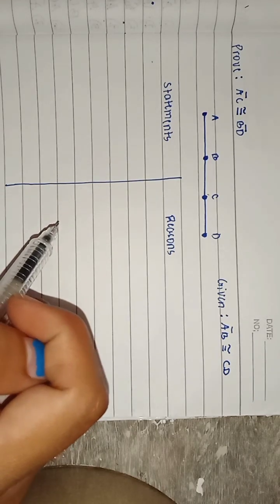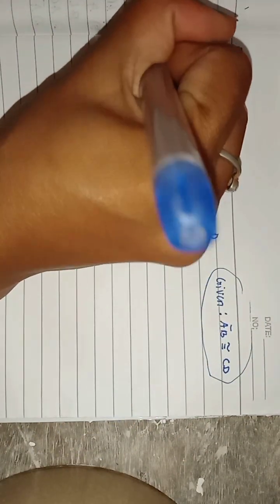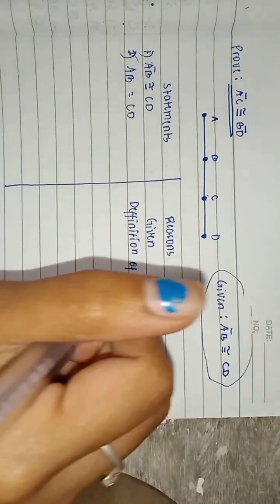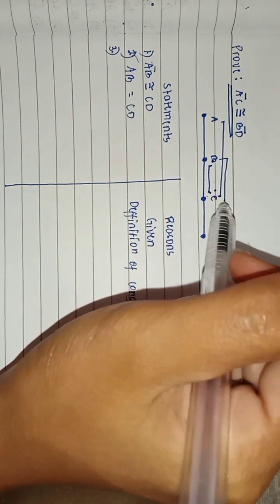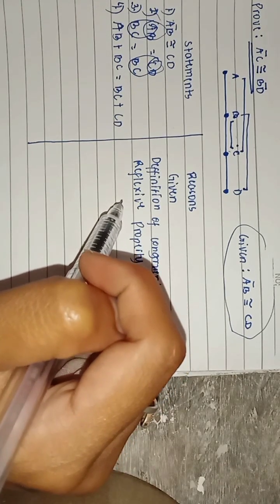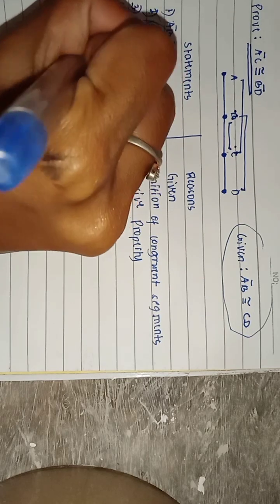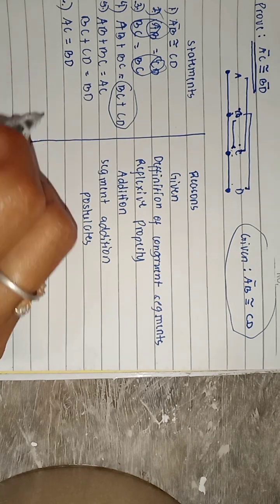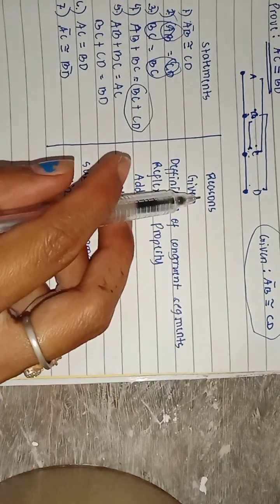Proving on Geometry